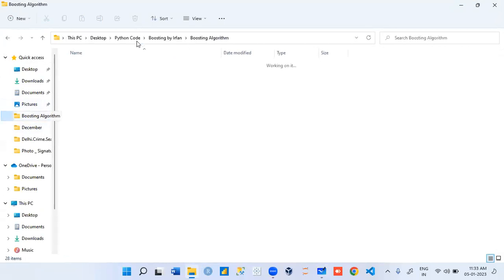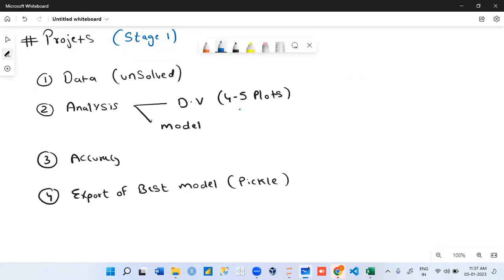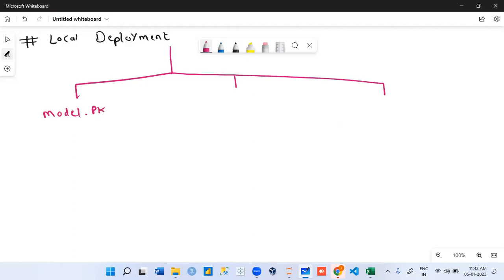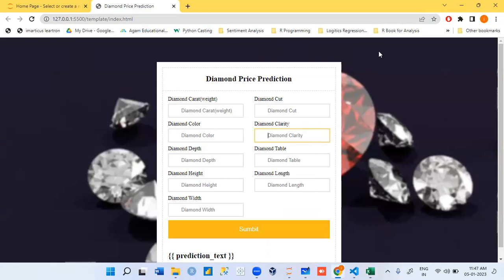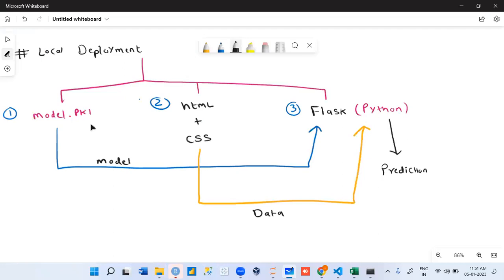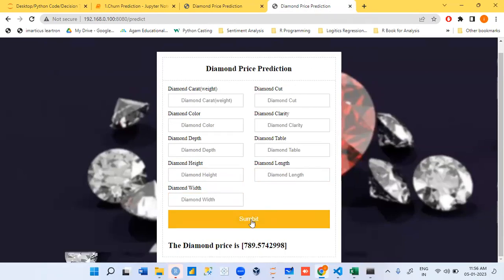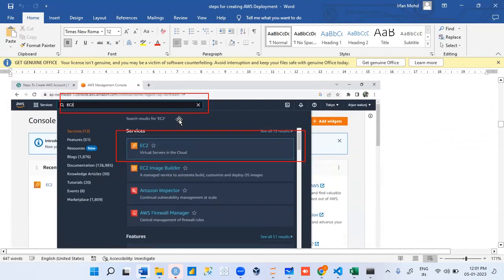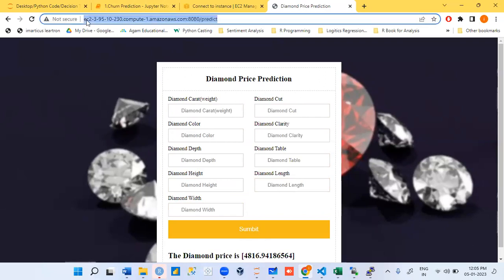05 January 2023